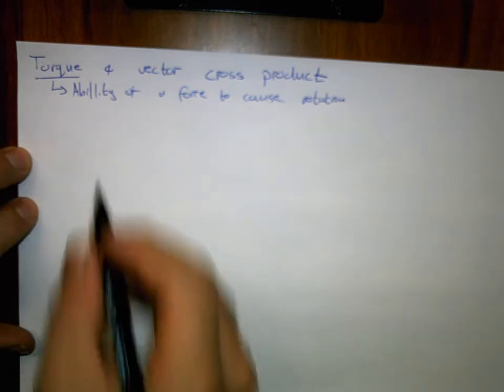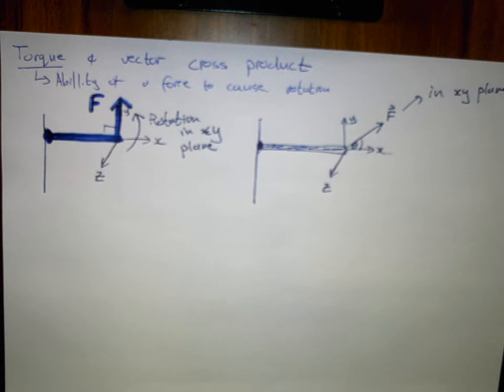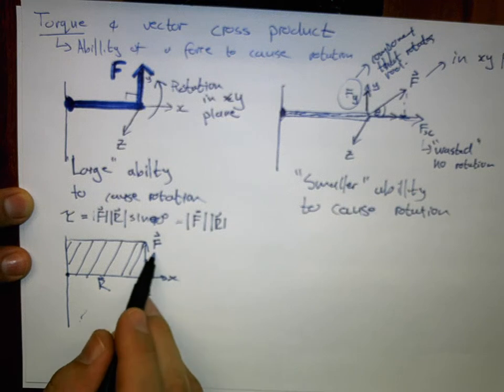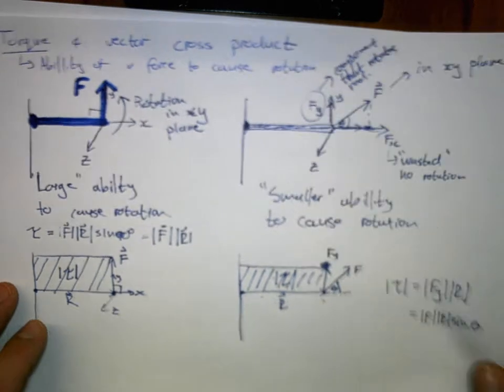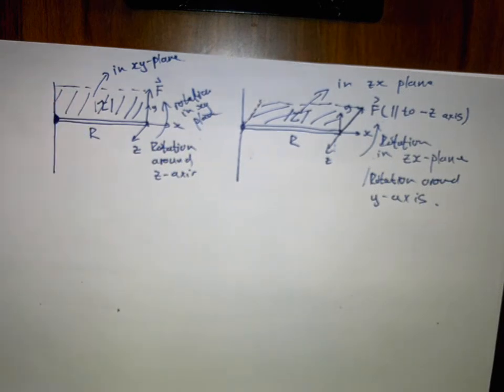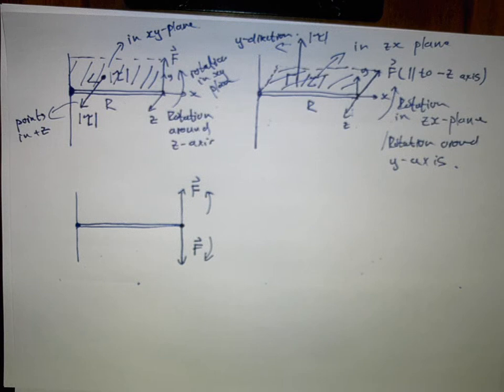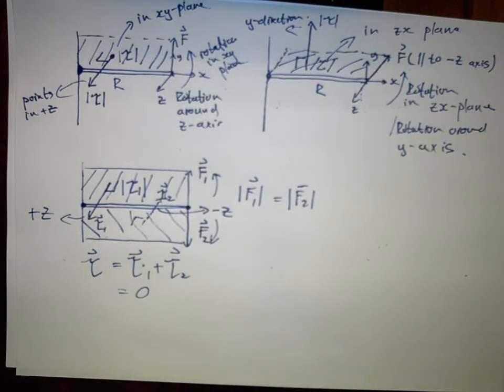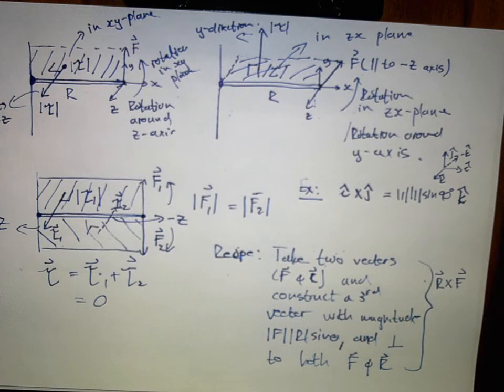Chapter 11 Lecture 1 part III